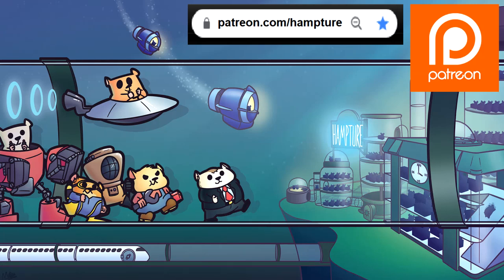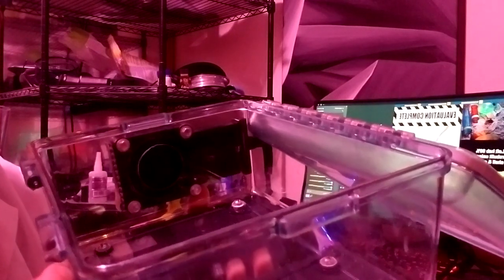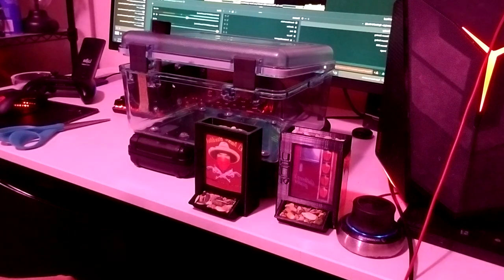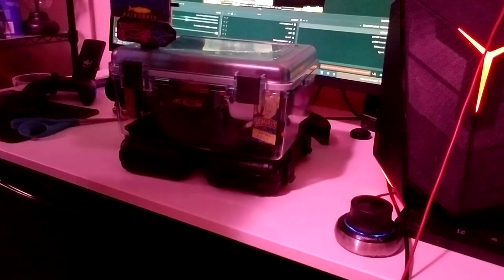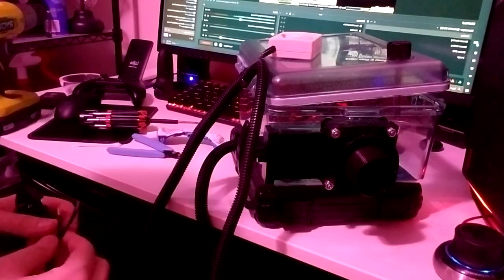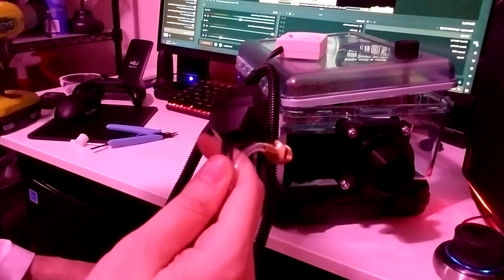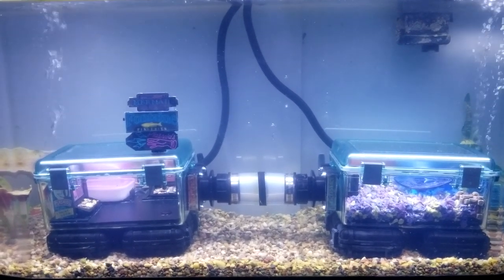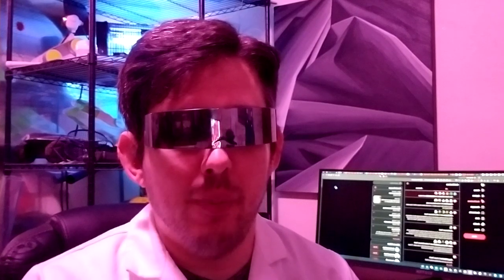Hampture Update: Both Modules Rebuilt, Submerged, & Lookin Rad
Sorry bout the re-up, somebody pointed out I'd forgotten some images near the 8 min. mark so ofc I had to take it down and fix it.